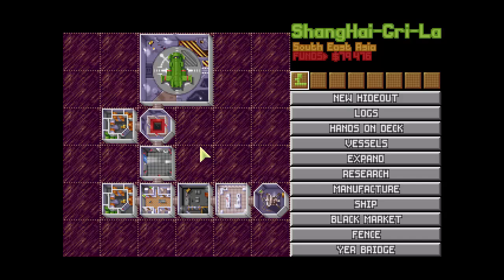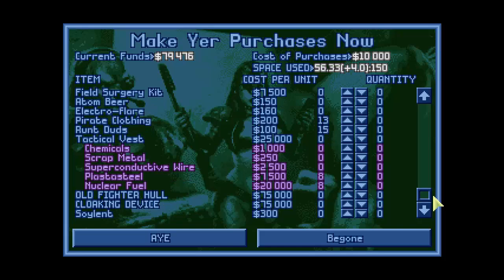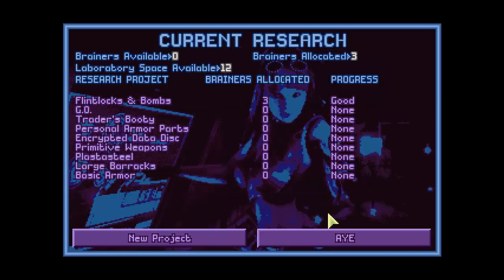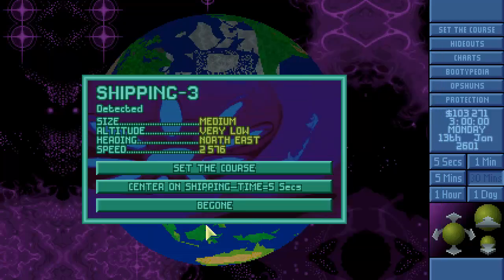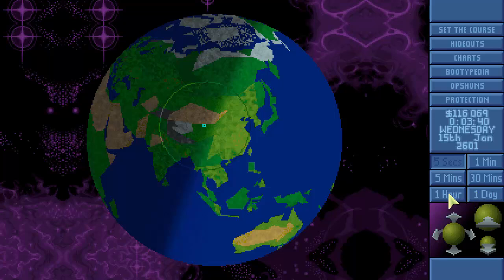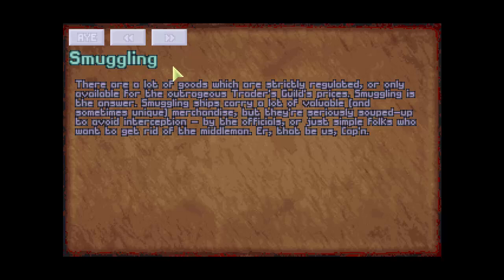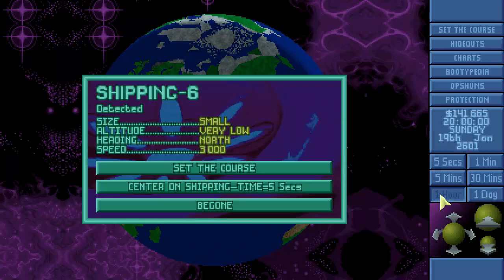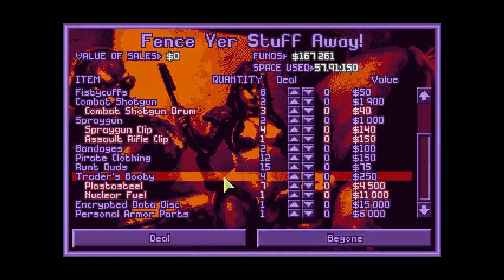Let's Play OpenXcom PirateZ! Ep #004: Traders!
Let's Play OpenXcom PirateZ features an amazing mod created by Dioxine from the OpenXcom community!  Set six hundred years in the future, humanity has lost the struggle against the alien powers and the earth is a stellar backwater peopled by different groups of mutants, aliens, and humans.  Leading your crew of space-babe-mutant-pirates, you must carve out a place for yourself in this chaotic environment anyway you can!

In this episode we find and avoid enemy vessels and interrogate a prisoner!